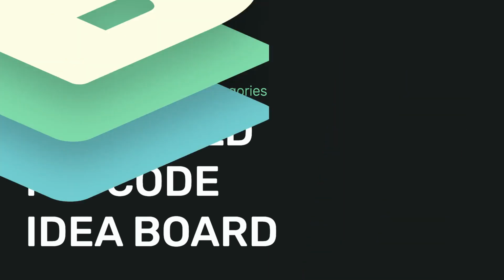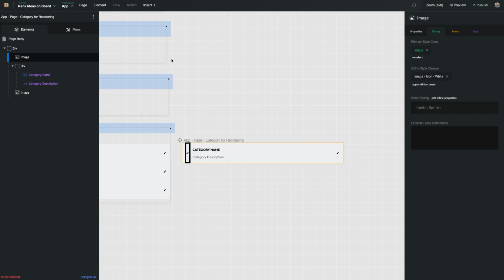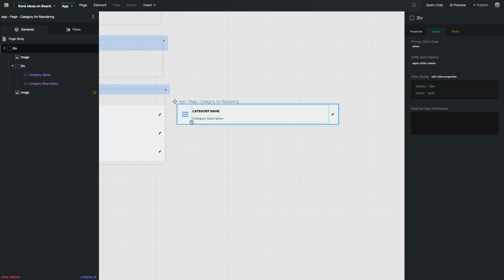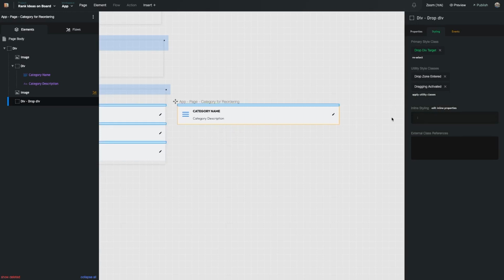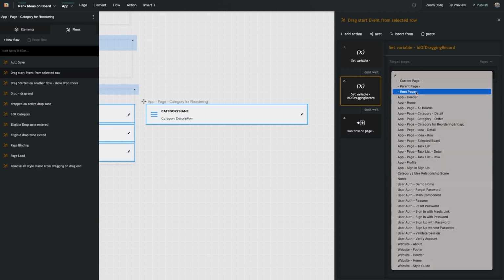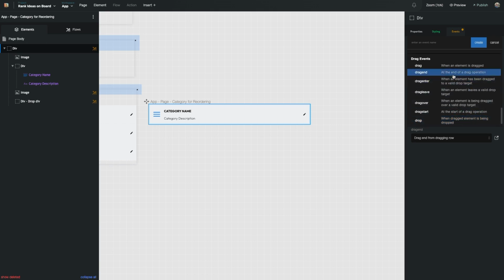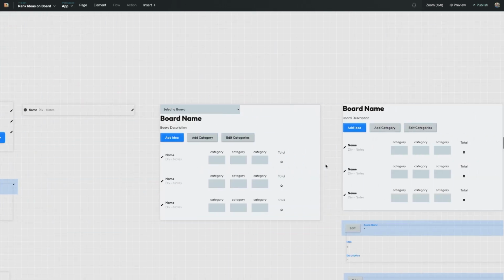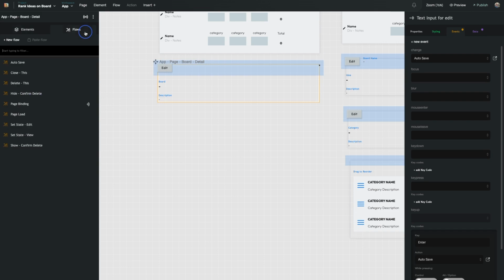Drag & Drop Reorder & Auto Saving - NoCode Live Build of Idea Board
In this video, Josh shows you how to build a drag & drop interface for reordering the display order for categories.

This method can be used for any sort of drag and drop functionality in your app, from Kanban boards to re-ordering lists to dragging new items into something like dragging a new custom question into a custom form application.

In this video you'll see concepts related to.
*Temporarily storing important information to variables
*Adding Drag & Drop Events
*Using Autosave on a Repeating List Element to Update an Order Field
*Adding CSS and Styling to Make it feel like you're dragging something and dropping it into an eligible drop zone

Overview of Idea Board Live Build Series

In this video series, Josh dives into the raw view of the process of unpacking a needed outcome app & required functionality with a live process of thinking through and then building the app based on those requirements.

- Intro Demo, Requirements, & Create Project
- Relational Data Collections & Security Setup
- Drag & Drop Reordering of Categories
- Select Menu Change Event & Open Board
- Create Default Content for New Users
- Debugging Summary & Some Live Bugs

Learn how to validate data to make sure it's unique, and give the user appropriate, well-designed, error messages and experiences.

Chapters:
00:00 Intro
00:10 Add List Row Page
00:20 Setup elements in pop up message
02:00 Add Repeating List Element
02:18 Style List Row Page for Categories and Dragging
02:56 Create Text & Page Binding for Name & Description
03:20 Clone Images to be used for Dragging & Editing
04:15 Flex Grow 1
05:06 Feather Icons Site
06:35 Setup Edit Category Click Event & Flow and pass Current Record
07:37 Set Order on Repeating List Event with Order Property from Categories
08:10 Run Autosave on Change Event of Repeating List Element to Update Sort Field
09:15 Drag & Drop Events
09:33 Set Full Div Row to Draggable
09:49 Update Div to Show Grab Icon
10:30 Update Cursor to Pointer to Edit Idon
10:50 Set, Position, & Style Drop Zone with Primary Style Class
11:42 Setup Absolute position for drop zone
13:10 Setup CSS Styling for Height & Color of Drop Zone
13:47 Setup CSS Transition Effect for Style Change
15:16 Add Utility Classes for Dragging Activated & Drop Zone Entered
16:45 Setup Drag Flows for Events
18:15 Remove Style Classes for Dragging & Drop Zone Entered flow setup
18:55 Run Flow on Every Page BUT CURRENT ONE to Add Drop Zones
19:38 Add Style Classes for Blue Drop Zones
20:00 Set Variables on Drag Start
20:45 _arrayIndex Variable Info
22:30 Setup Drag End Event to Remove Styling Classes
23:59 Setup Drop Target as Droppable
24:30 Drag Enter, Drag Leave - Styling Adjustments
27:18 On Drop - Update Ordering
27:50 Move Item in Repeating List from Variable
28:38 Trigger Change Event on Repeating List
29:40 Page Load Update ArrayIndex
31:00 Setup Data Listeners on Categories Collection
31:20 Update Styling on Categories Order Page & Lightboxes
32:10 Setup Edit Category Order Click Event & Flow
33:41 Setup Data Listeners on Board Page for all Categories
34:50 Setup Edit Board Details Page